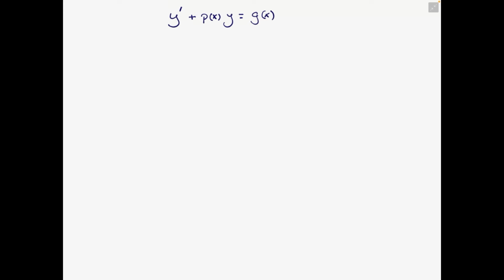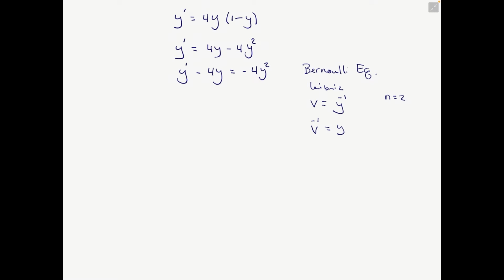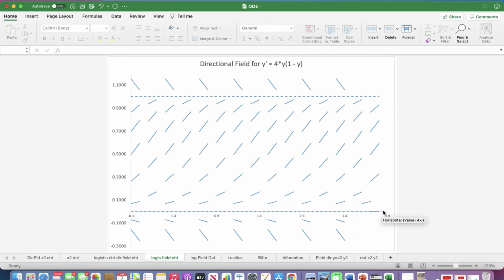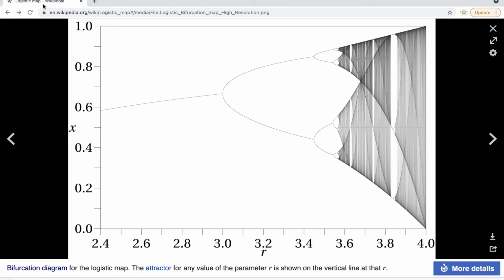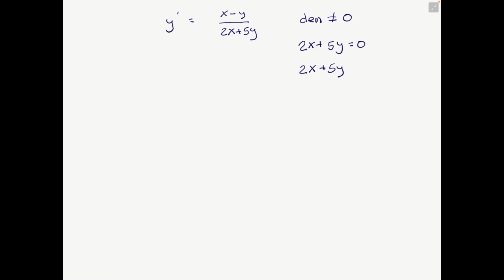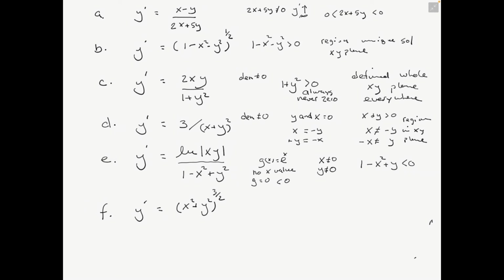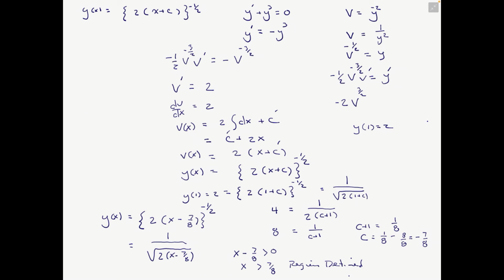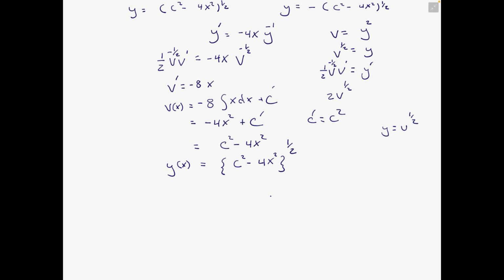Logistic Equation, Directional Fields, Solution Domains, and Bernoulli Equations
This video covers more details about the Logistic Function (an important nonlinear function to chaos theory) Directional Fields, Nonlinear Bernoulli Equations using Leibniz V=y^(1-n) substitution, a number of examples done in Excel and step by step solutions, some with initial conditions.